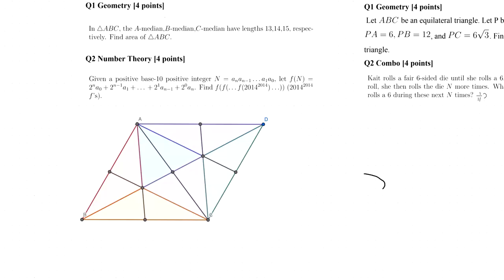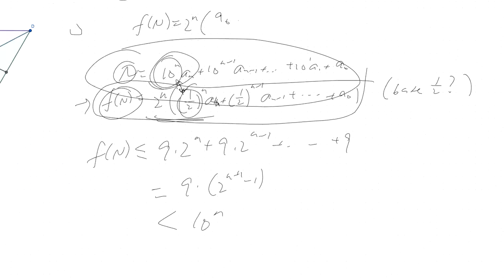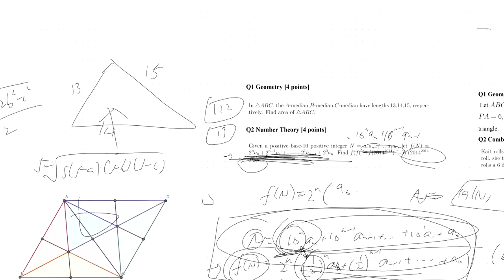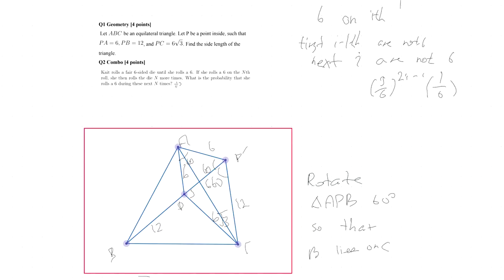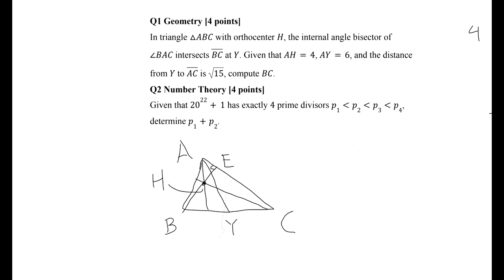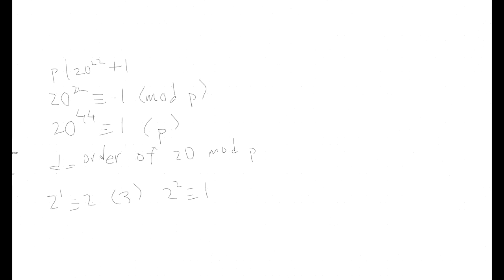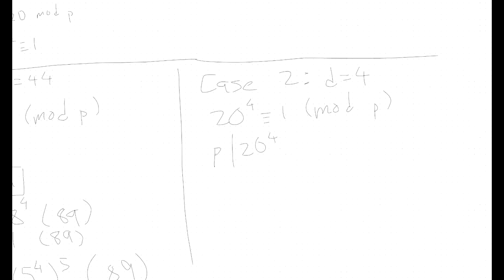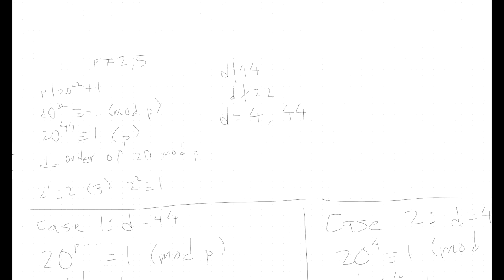Pal4Pal 2025-26 Math Carnival Session 4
by Eric, Yichen, and Justin